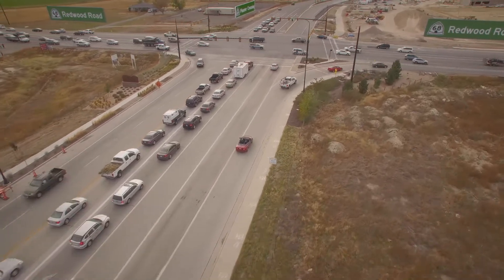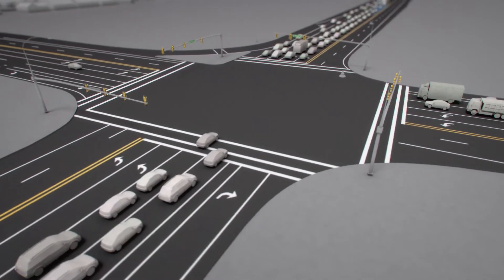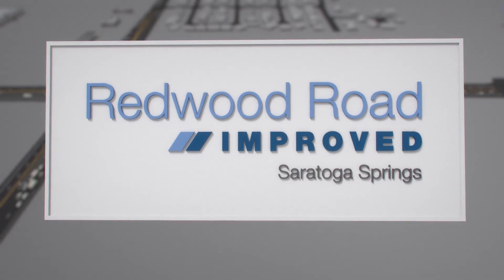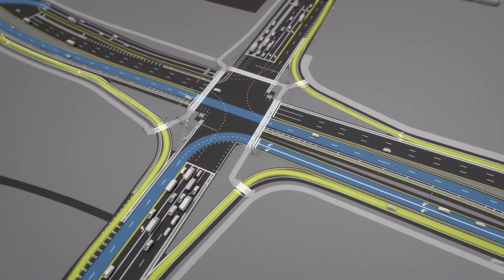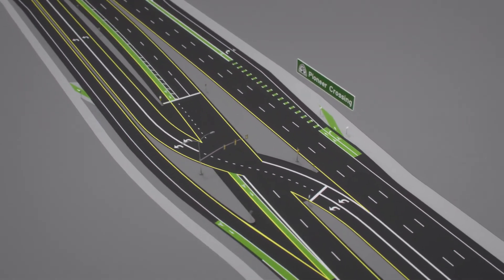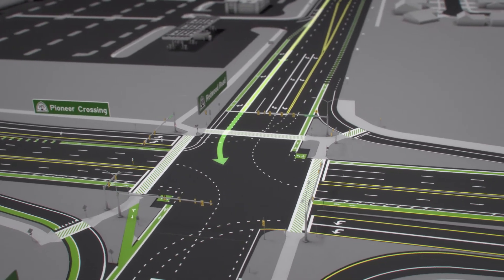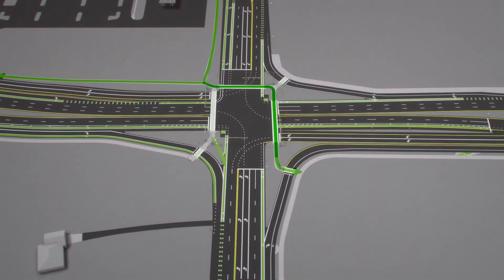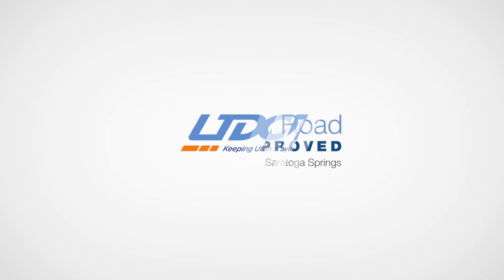Continuous-Flow Intersection, Saratoga Springs, Utah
2018
Client: Utah Department of Transportation
Purpose: Describe a new Continuous Flow Intersection (CFI) in Saratoga Springs, Utah. This is the second video in a larger road-improvement project